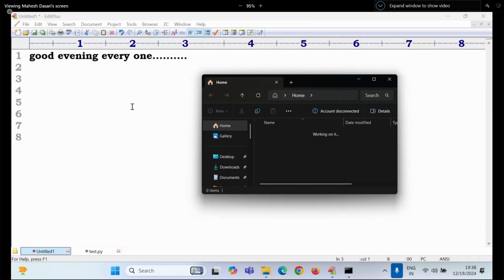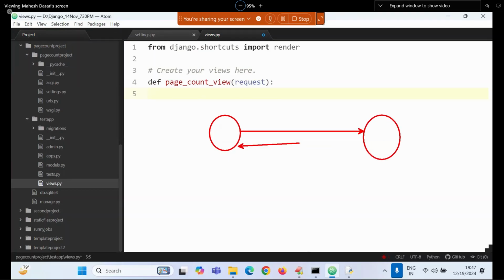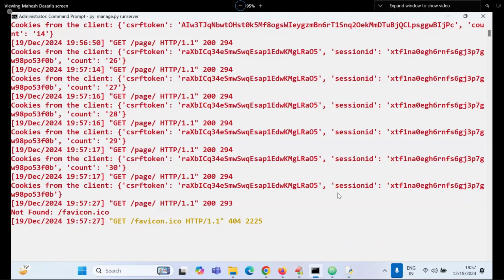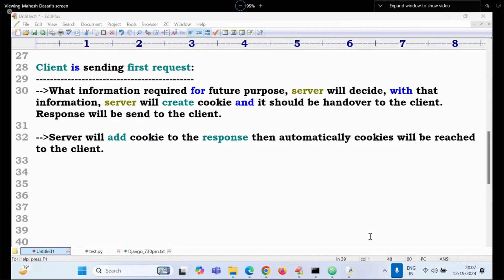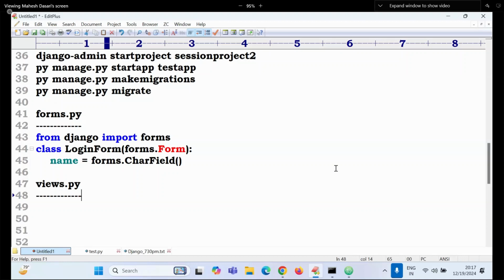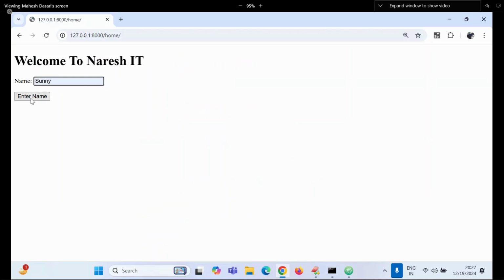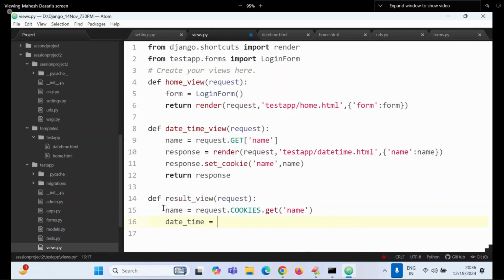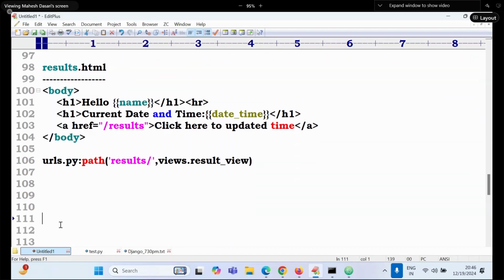2024 12 19 DAY 25